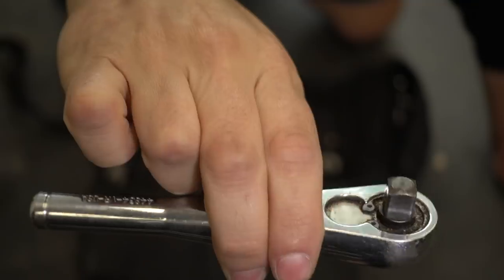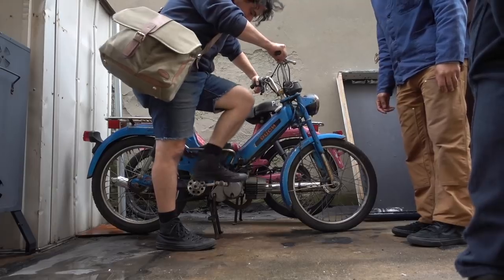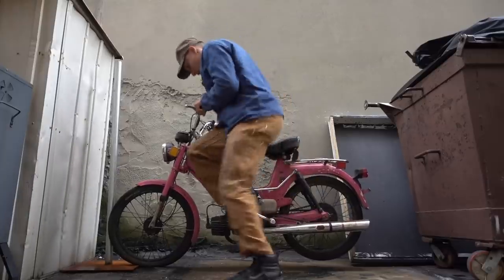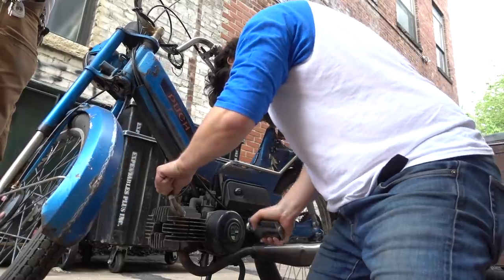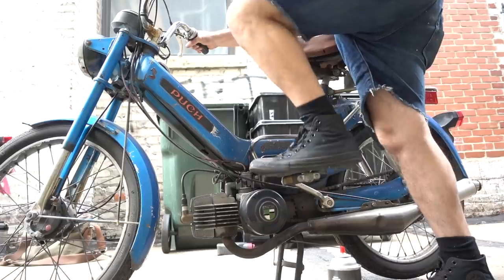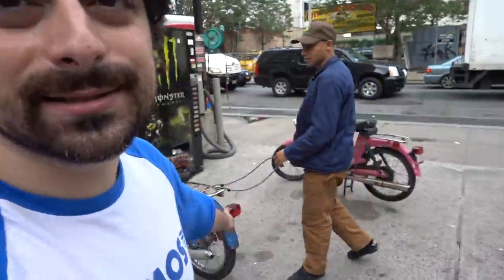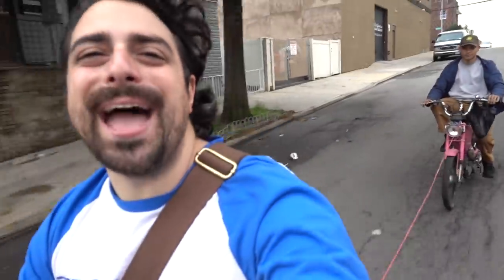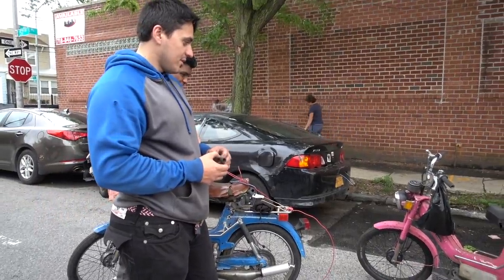How to buy a Moped SIGHT UNSEEN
NEVER buy a moped sight unseen, unless you watch this video first.  We will show you how to buy a moped, what tools to bring, how to fix it ... and ride it home.  For a list of refurbushed mopeds for sale, visit Second Stroke Mopeds